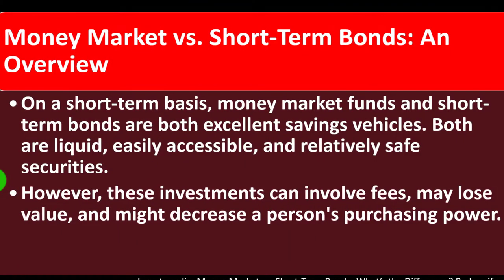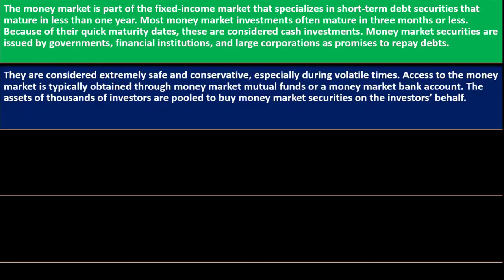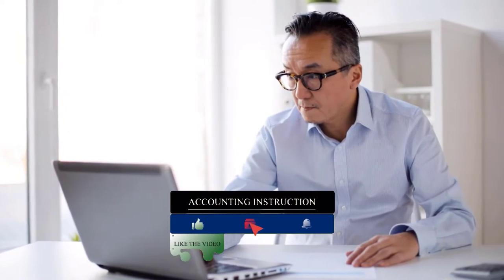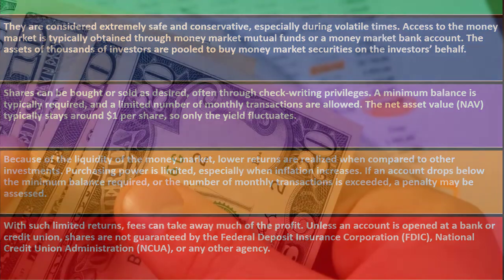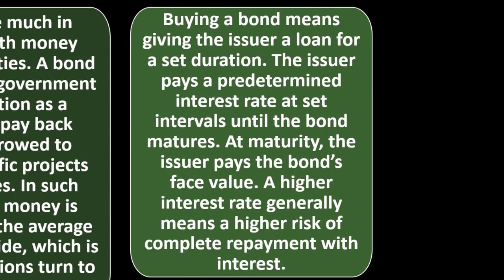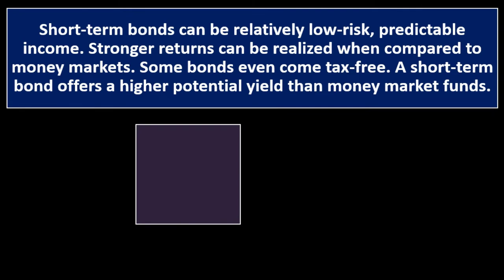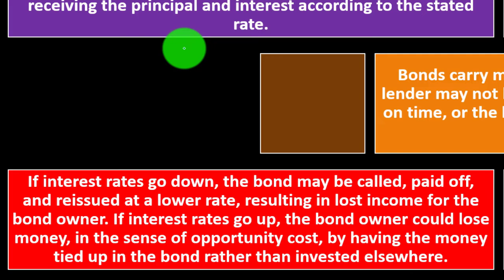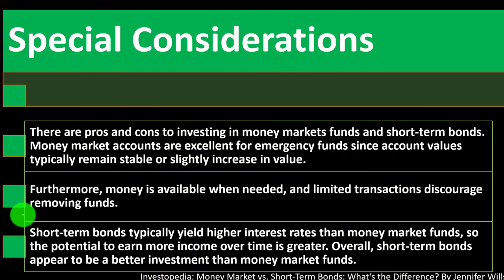Money Market vs. Short-Term Bonds 11320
Money Market vs. Short-Term Bonds
Personal Finance